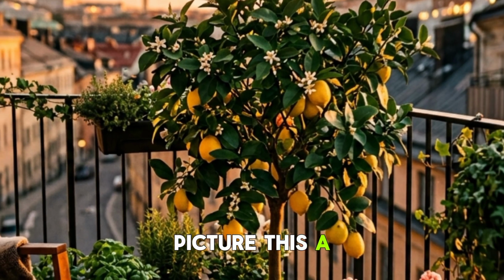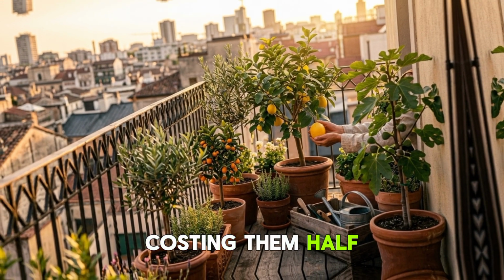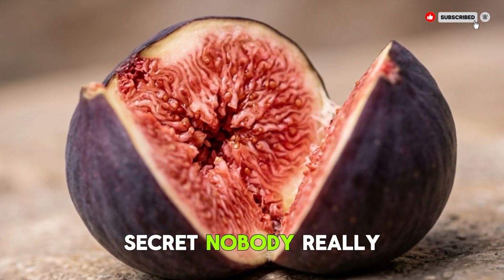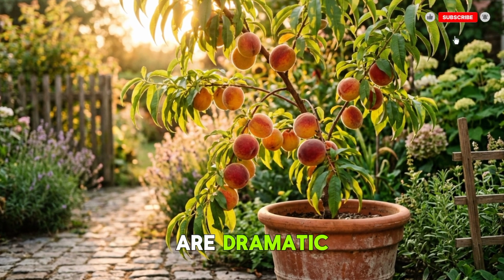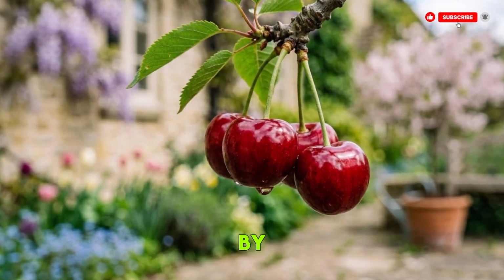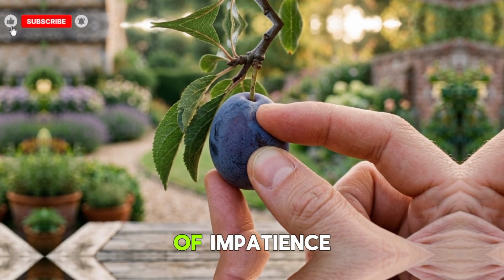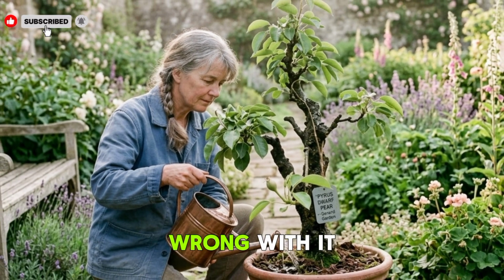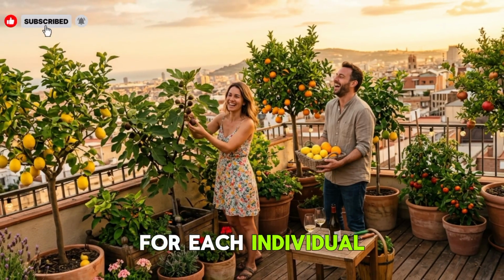10 HIGH YIELD DWARF FRUIT TREES FOR CONTAINER GARDENING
Ever thought you needed a big backyard to grow your own fruit? Think again. In this video, we're breaking down 10 high yield dwarf fruit trees that thrive in containers, perfect for balconies, patios, and small spaces on any budget.

From figs that love being a little cramped to the one apricot mistake almost everyone makes, this list gives you real, usable tips you can apply today, no matter how small your space is.

If you're new to Gentle Greens, welcome! We help garden owners grow more food for less money, without the overwhelm.

💬 Comment which tree you're planting first